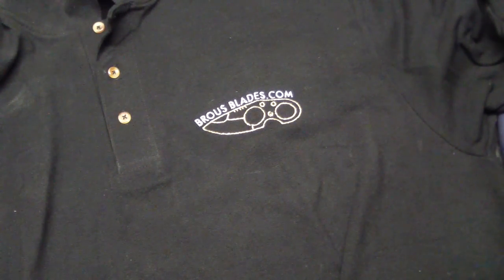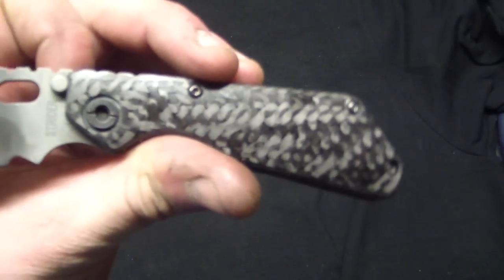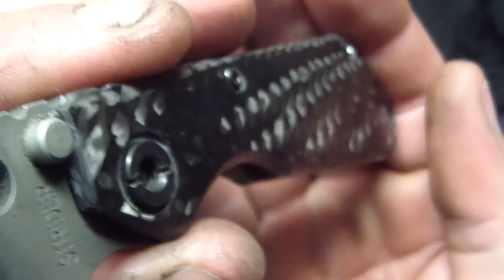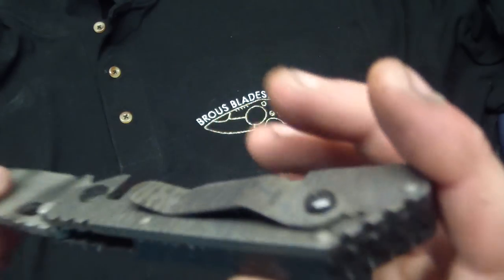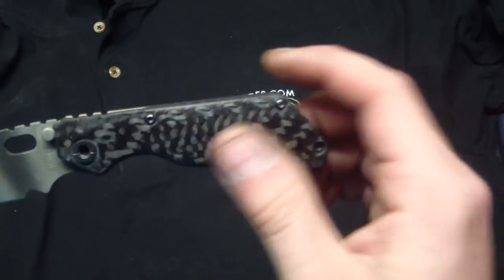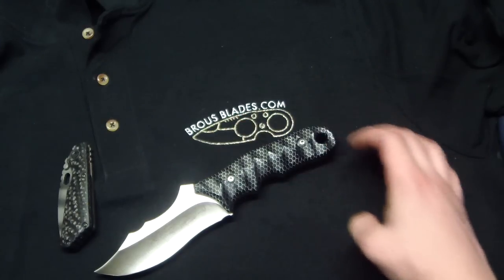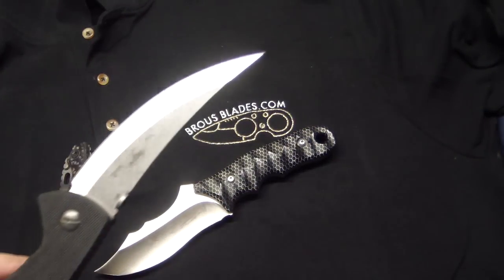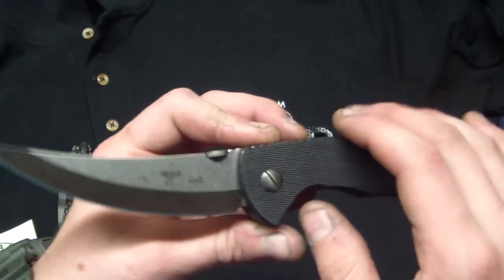Custom BrousBlade Pimpage, strider PT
El-p in backgroundp